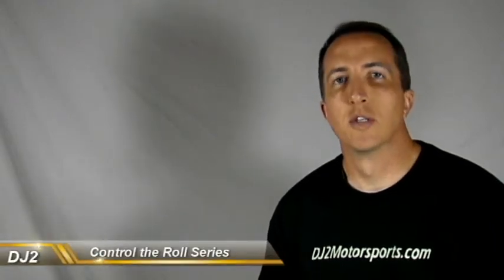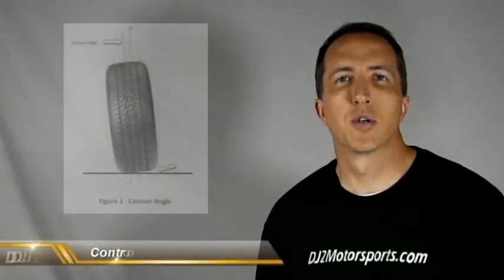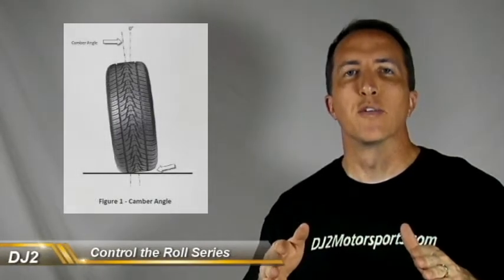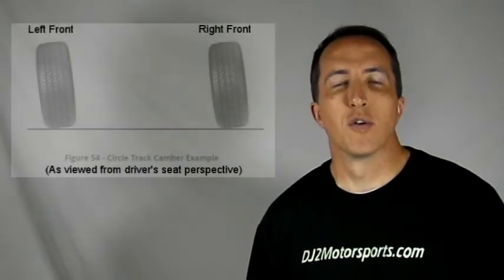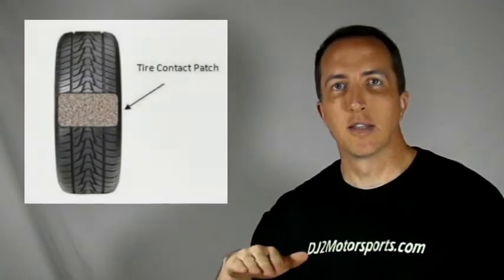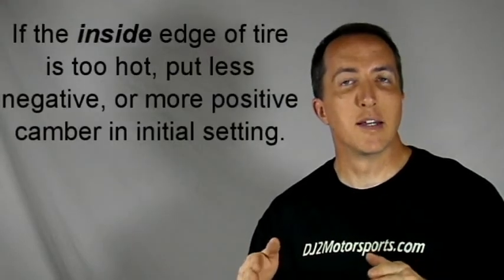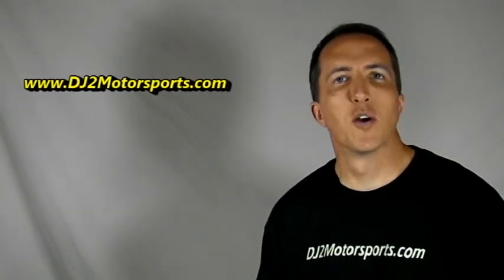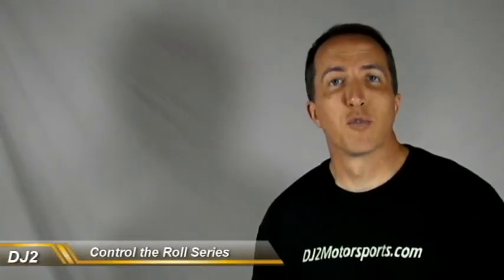Part 4 - Camber and Tire Temps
In this video we discuss how tire temperatures can tell you if you have too much, not enough, or the right amount of camber set.